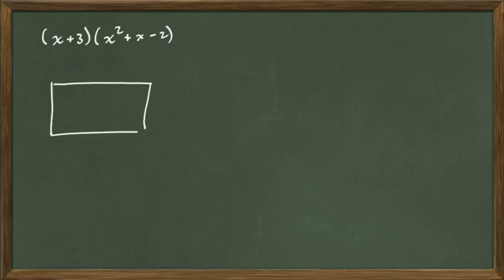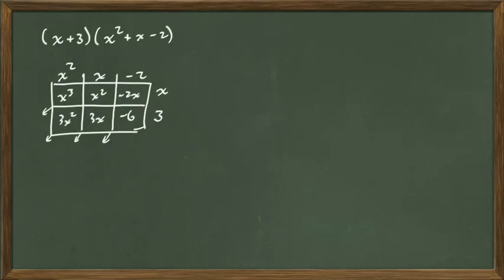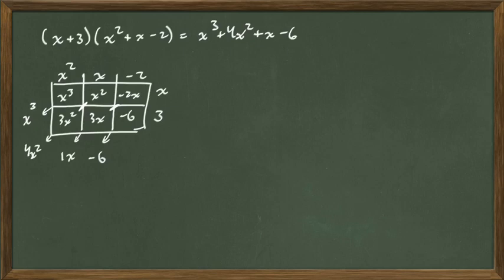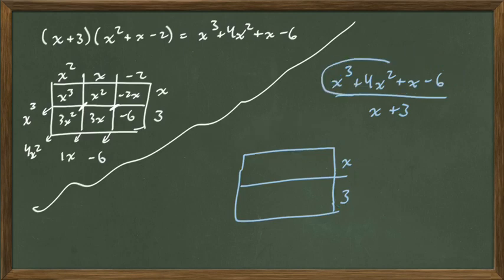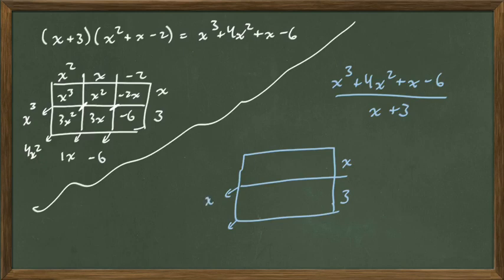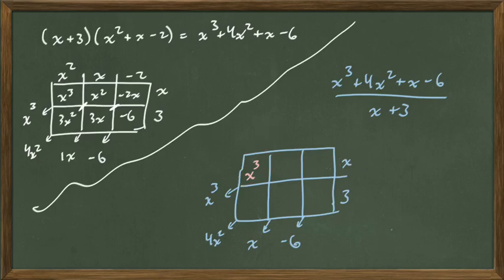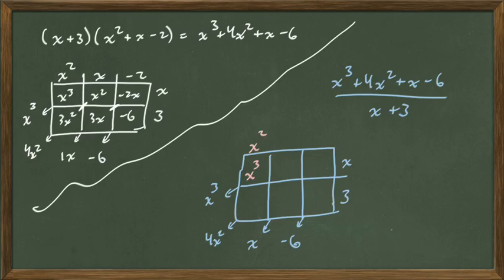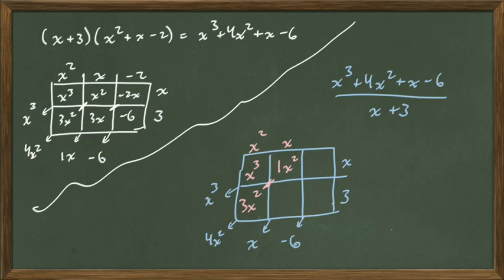reverse tabular instead of long division